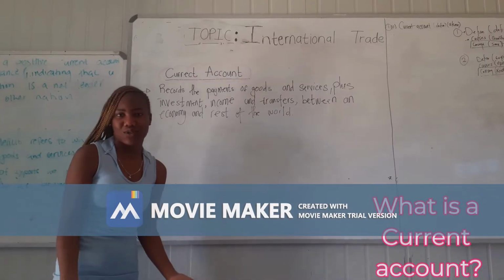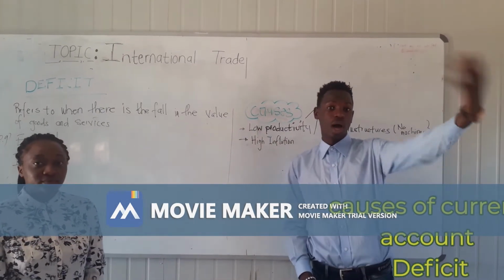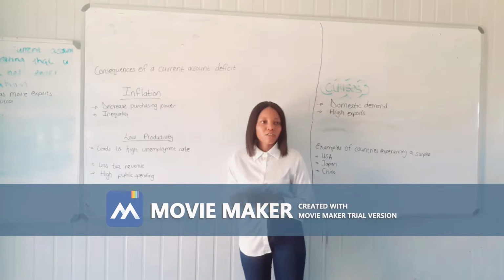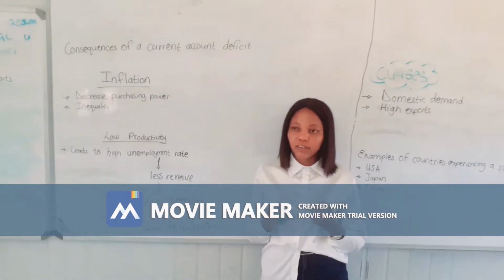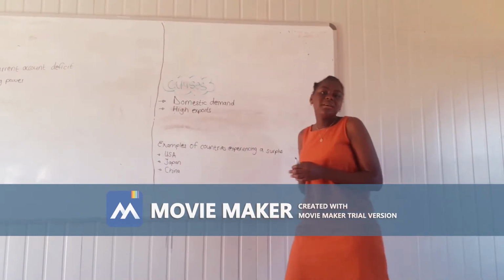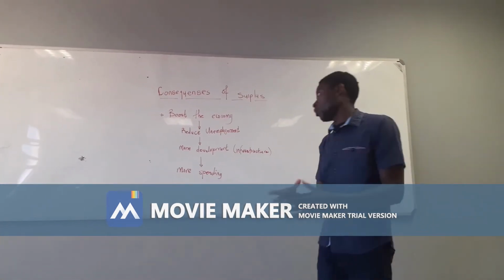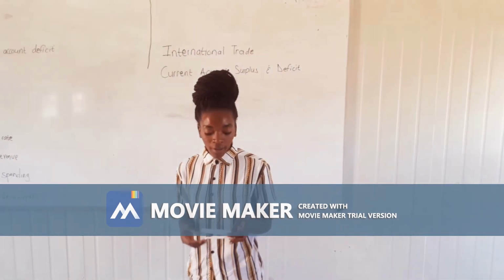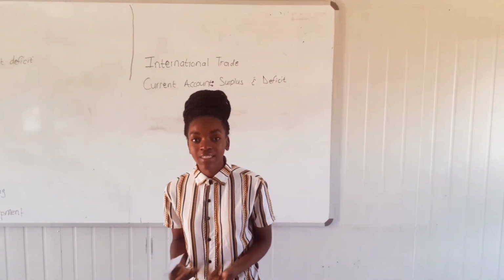Understanding current account Surplus and Deficit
This video will educate you on the the current account